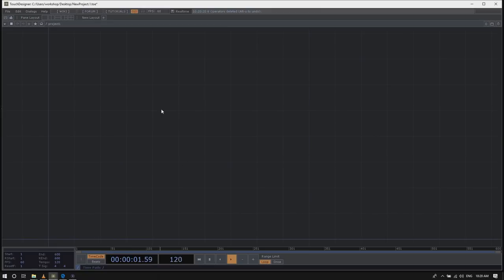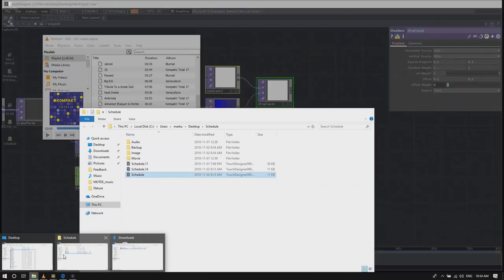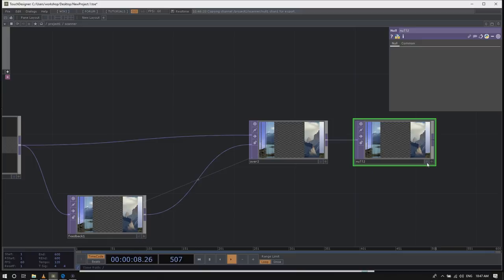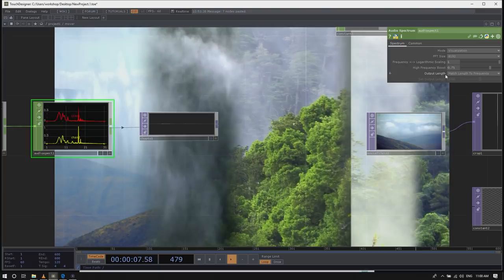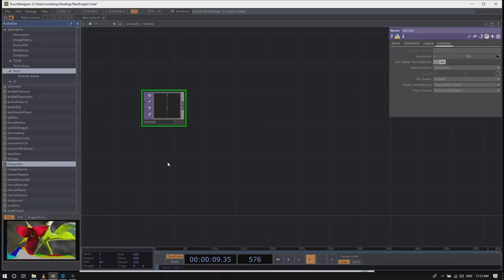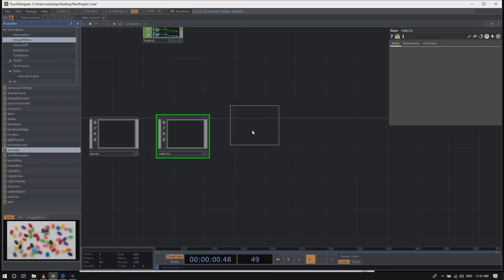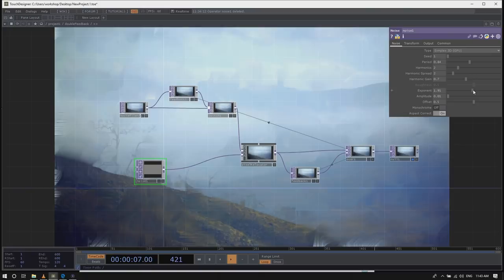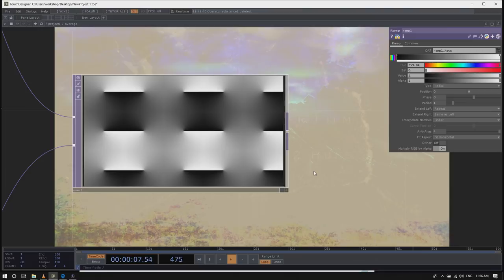Feedback Techniques (English / 日本語)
Explore different feedback techniques using TOPs in TouchDesigner.
MUTEK.jp 2018 Advanced Class Day1

0:00 - Basic feedback and pixel formats
15:00 - Scanner effect
27:33 - Adjusting feedback parameters
30:07 - Mover effect
43:25 - Adding histogram
47:45 - Nebula effect
58:18 - Using Palette components in feedback
1:03:49 - Double feedback
1:18:04 - Image averaging with feedback